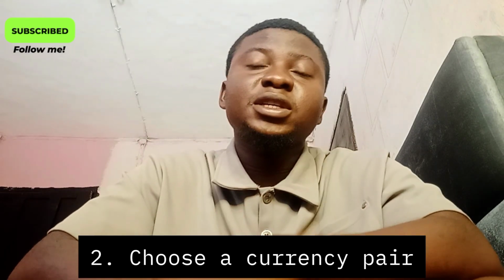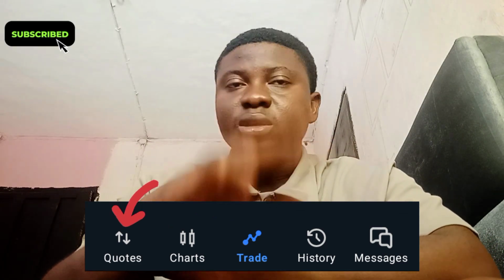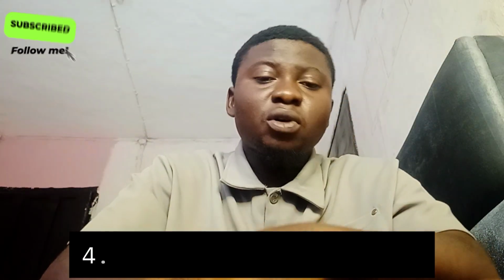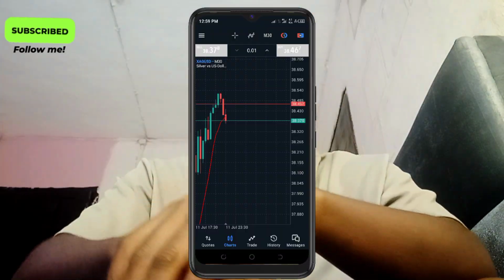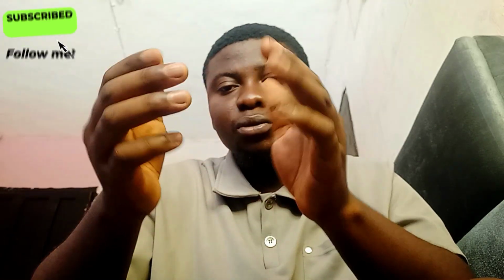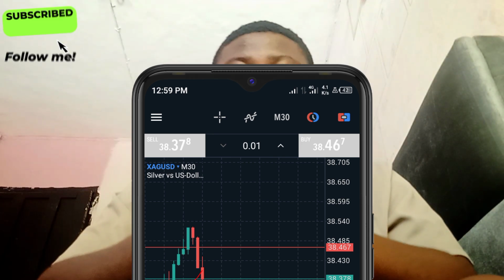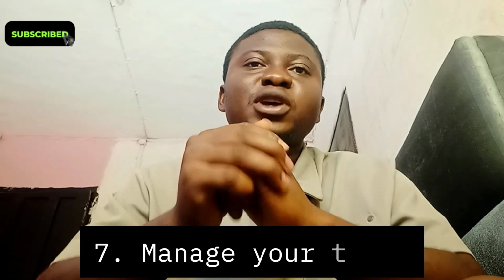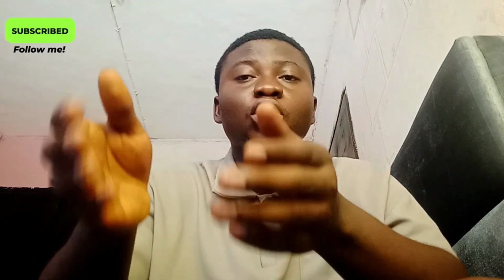How to Set Up Your First Forex Trade (Step-by-Step)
1.

2. Download and install MT5 in your Appstore or Playstore

3. Go to “My Account” in the Exness Portal &
-Create “MT5” trading account.
-Choose Standard
-Leverage between 1:1000 - 1:2000

( MAKE SURE IT IS AN MT5 ACCOUNT )

4. VERIFYING YOUR EXNESS BROKERAGE ACCOUNT IS IMPORTANT!!!

Documents Required
▪️Proof of Identity (Passport)
▪️Proof of Residence (Bank Statement)

IT ALLOWS YOU TO DEPOSIT, TRADE & WITHDRAW MONEY WITHOUT ANY RESTRICTIONS.